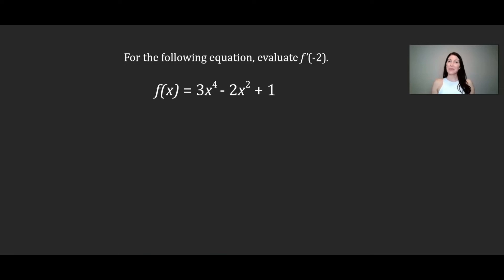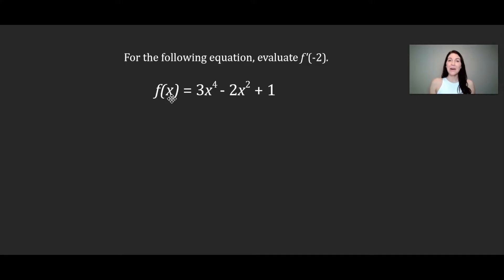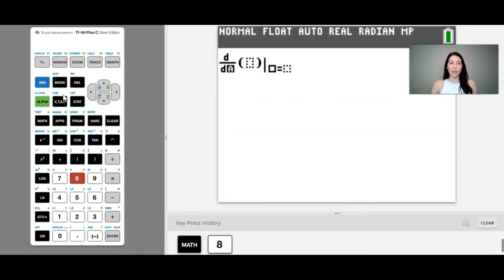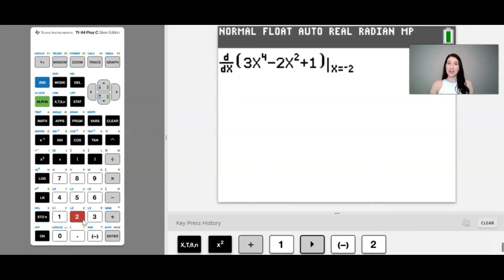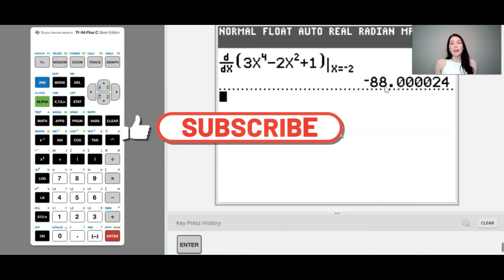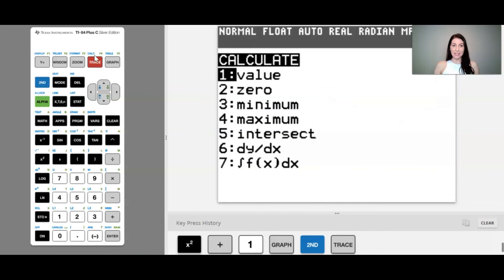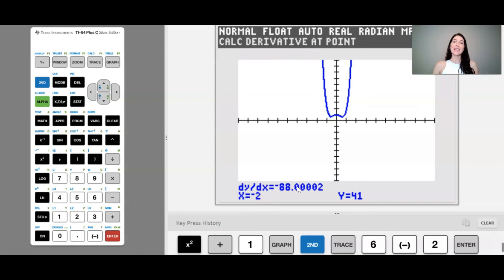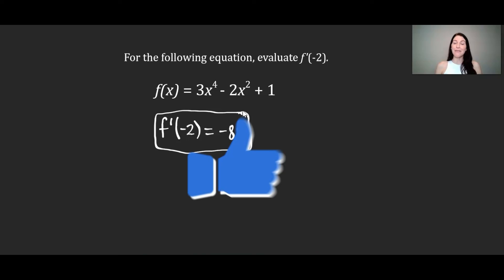Find the Derivative on a TI-84 Plus Calculator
High school math teacher explains how to find the derivative of a function using a TI-84 Plus calculator!

Learn how to find the derivative of a function at a given x value using the derivative options on the TI-84 Plus CE (or any other TI-84 Plus) graphing calculator.